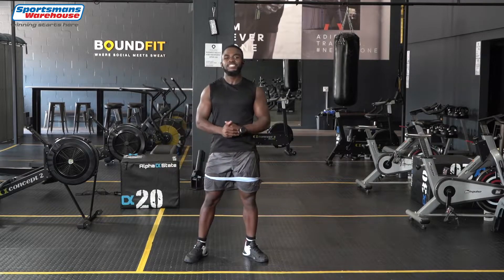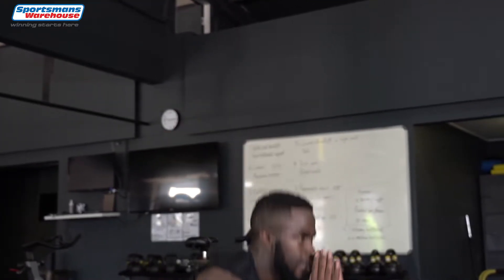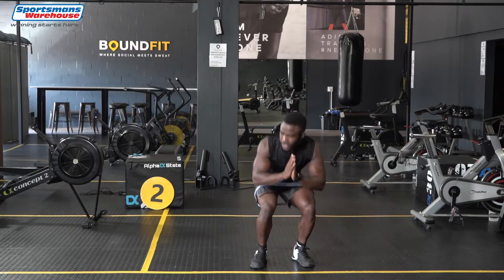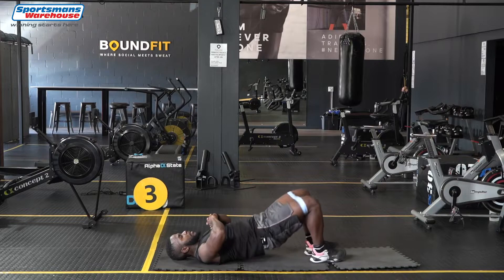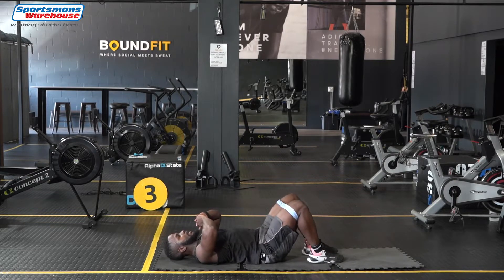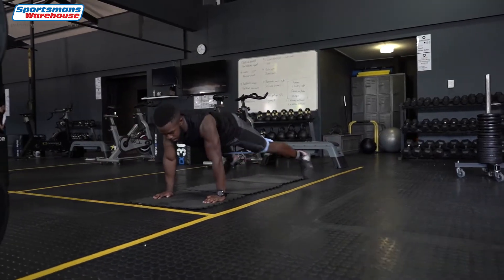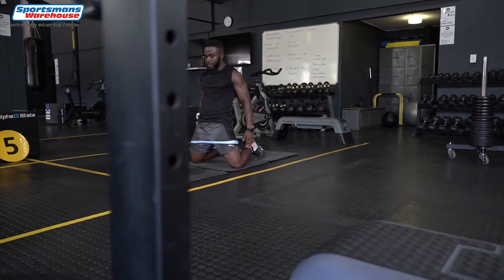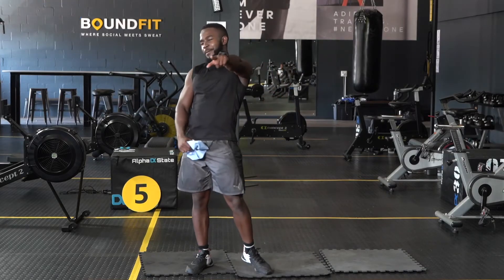100 Rep Resistance Band Challenge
100 Rep Resistance Band Challenge with Lucky Fadzi

•        Squats to calf raises x 20 reps
•        Lateral squat walks x 20 reps
•        Glute bridge abductions x 20 reps
•        Plank jacks x 20 reps
•        Banded kneeling squats x 20 reps

Let us know how you did in the comments!

Stay Fit. Stay Healthy. Stay Active

@fha_fitnesshealthactive and @luckyfadzi